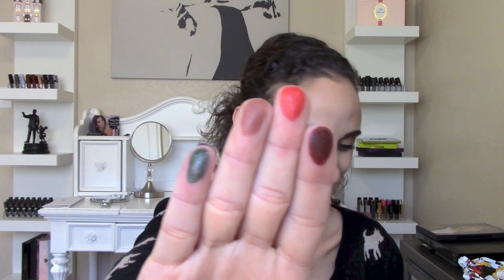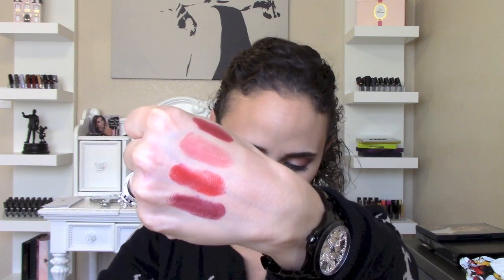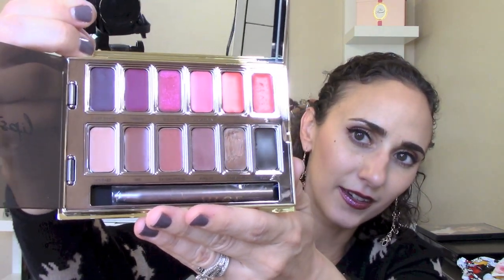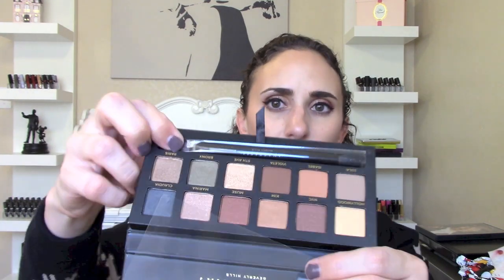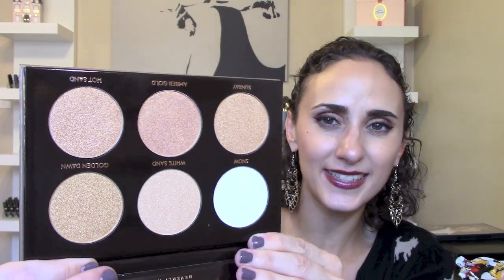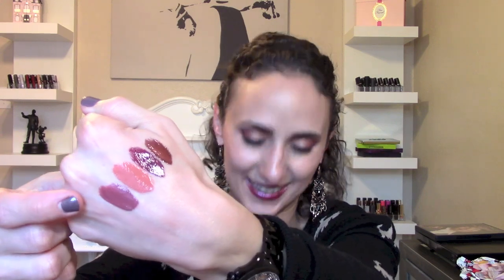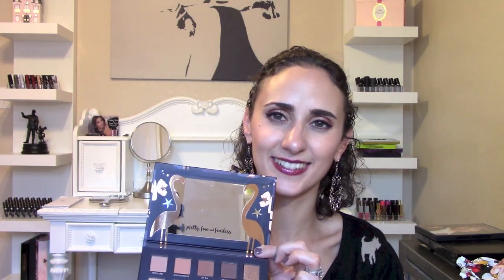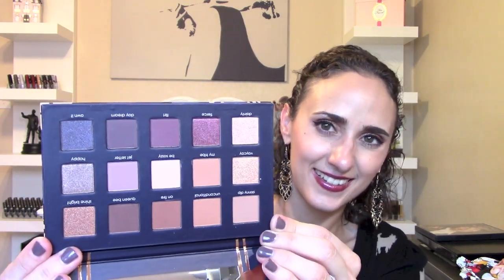SEPHORA AND COLLECTIVE HAUL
I hope you enjoy, and I hope there are some things that catch your eye!

Products mentioned:
Cover FX The Perfect Light Highlighting Powder- Moonlight- $34 USD- Sephora
Cover FX The Perfect Light Highlighting Powder- Sunlight- $34 USD- Sephora
Bite Beauty Creme Lip Gloss- Gold- $22 USD- Sephora
Huda Beauty Liquid Matte Lipstick- Flirt- $20 USD- Sephora
Nars Velvet Lip Glide Lipstick- Bound- $26 USD- Sephora
Urban Decay Vice Lipstick Palette- Junkie- $35 USD- Sephora
Burberry Lip Velvet Collection- $40 USD- Sephora
Urban Decay Vice Lipstick Palette- Blackmail- $35 USD- Ulta
Becca Shimmering Skin Perfector- Bronzed Amber- $38 USD- Beccacosmetics.com
Anastasia Master Palette by Mario- $45 USD- Anastasiabeverlyhills.com (sold out but still available at Sephora)
Anastasia Glow Kit- Ultimate Glow- $45 USD- Anastasiabeverlyhills.com (sold out but still available at Sephora)
Anastasia Fall Mini Lip Gloss Set- $28- Anastasiabeverlyhills.com
Ciate London Chloe Morello Beauty Haul- $49 USD- ciatelondon.com (Still in stock, also available at Sephora)